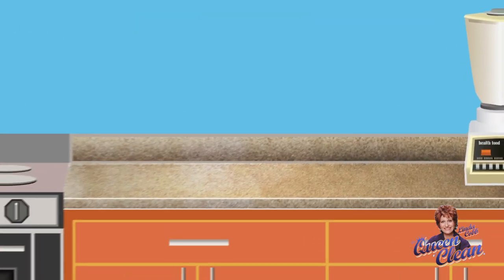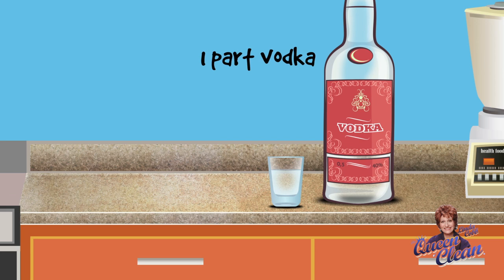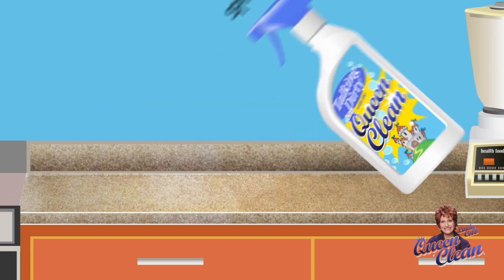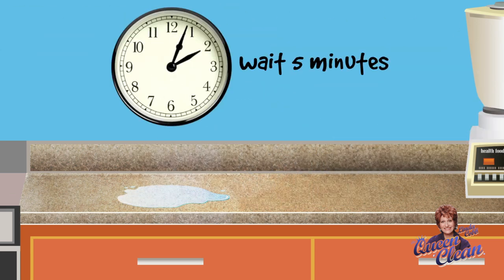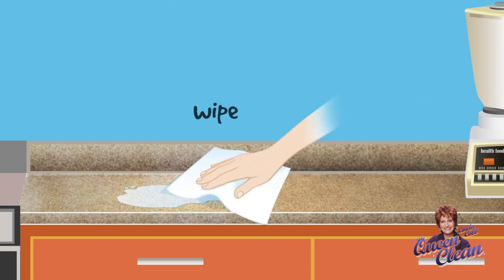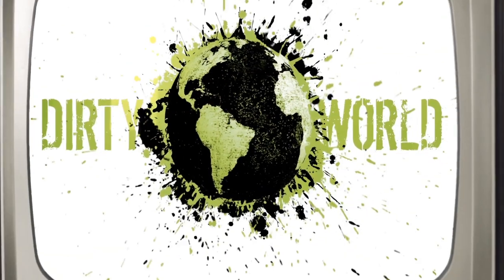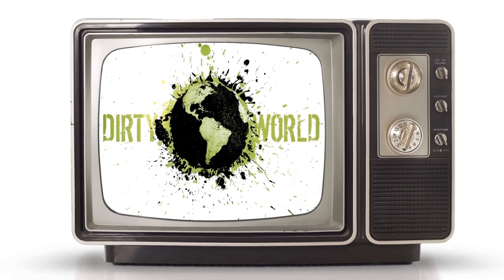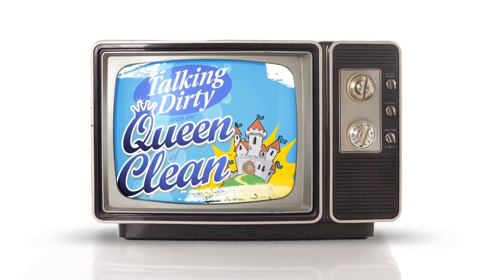CLEANING COUNTER TOPS